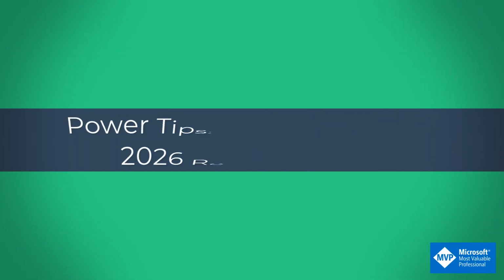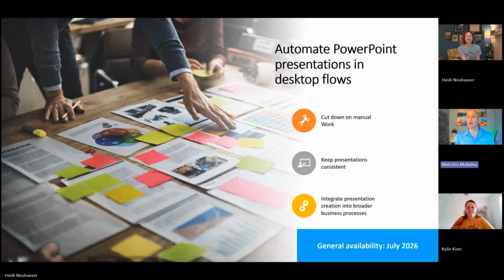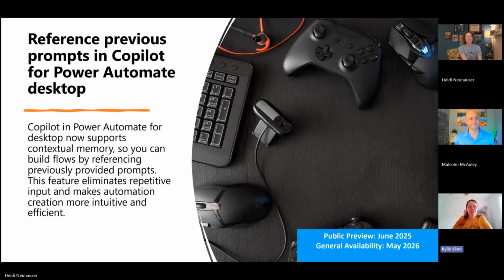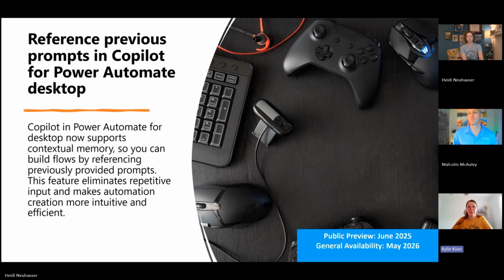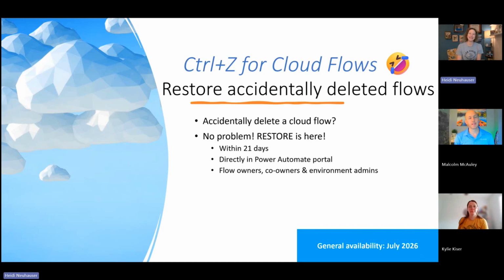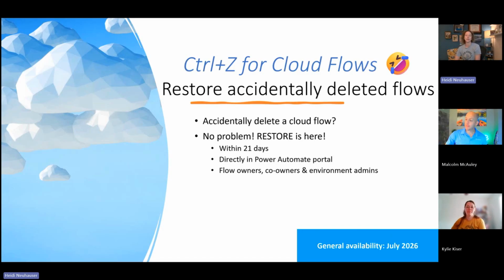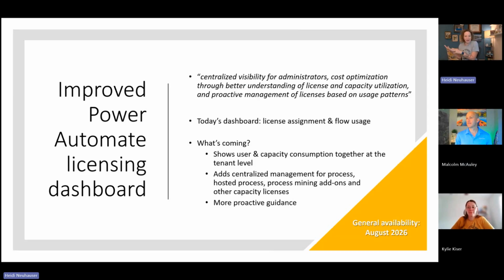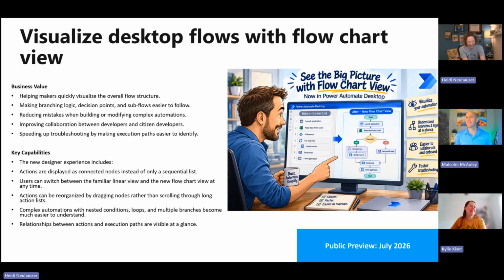Power Tips: Power Automate 2026 release wave 1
0:00 Automate PPT in desktop flows
2:45 Reference previous prompts
4:58 Where are cloud flow updates?
6:58 Restore accidentally deleted cloud flows
8:54 Better dashboard
10:22 Flow chart view